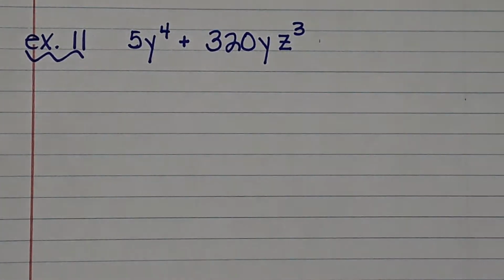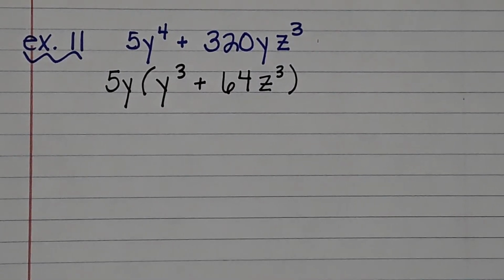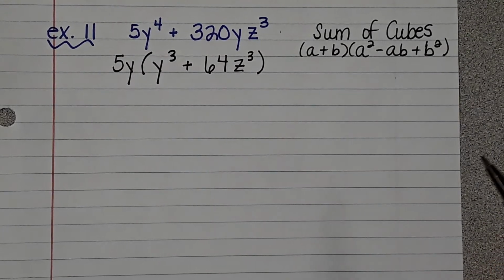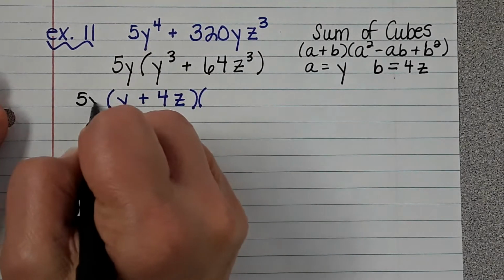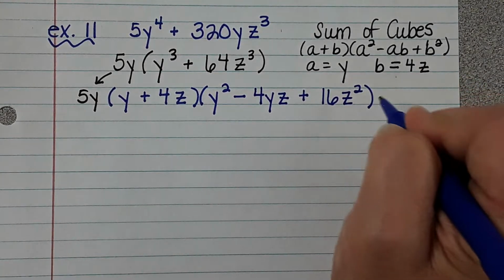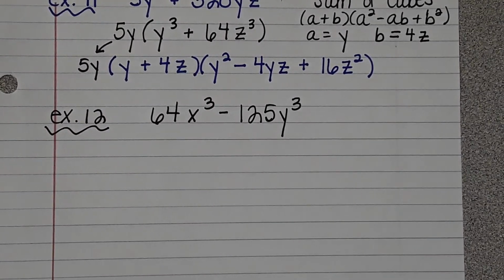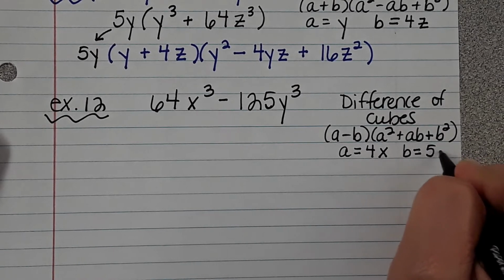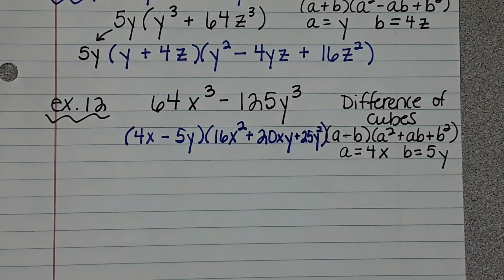ALG2 SECTION 5.5 EXAMPLE 11 AND 12